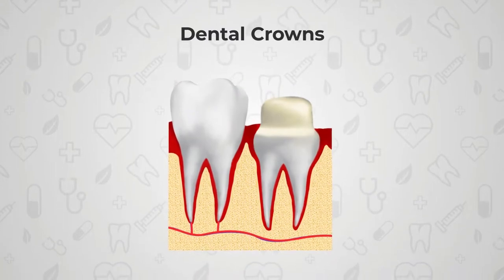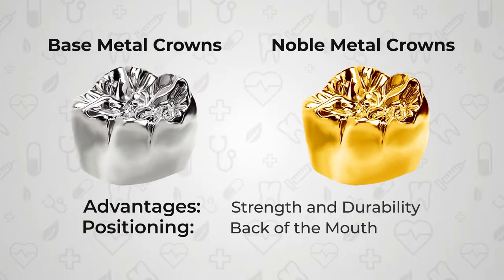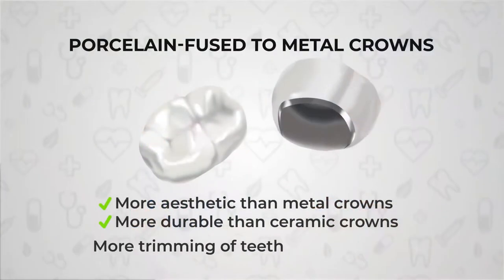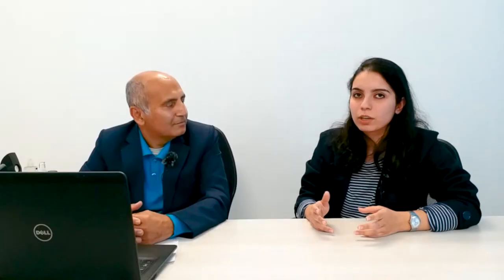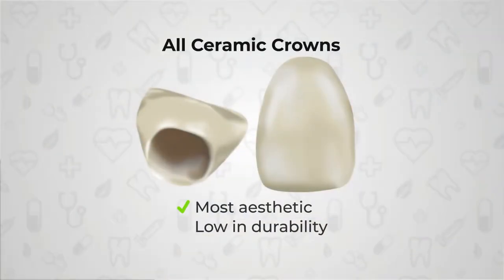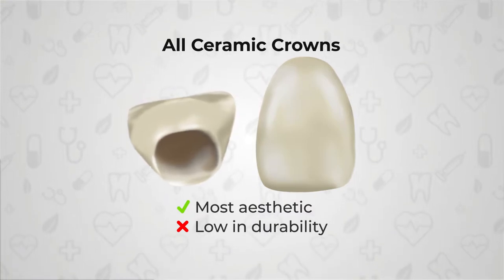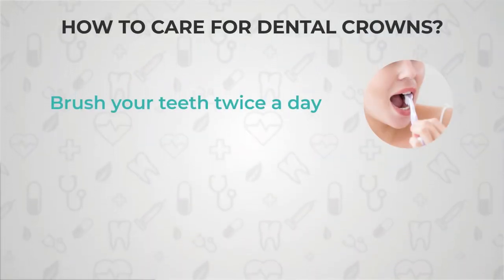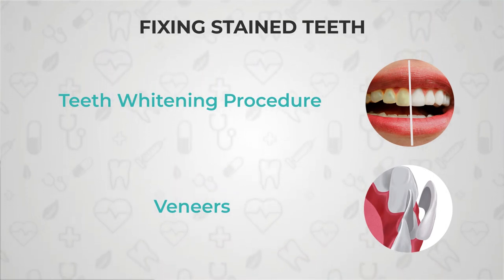Dental Crowns: Purpose, Types, Procedure and Care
A dental crown is a cover or cap which is put on top of your damaged teeth.

Most commonly, you may need crowns if you have a cavity that is too large for a filling, after a root canal treatment or if you have a cracked or worn down tooth.

Watch this video to find out the different types of dental crowns and find answers to the most FAQs about crowns.

Leave us your questions in comments! We promise to answer each one of them to your satisfaction.

(Get information on all dental problems and treatment options by dental experts. Great platform to seek views and share your own experiences!)

Looking for low-cost options for dental implants or dentures in Mexico, Thailand, Costa Rica, or India?